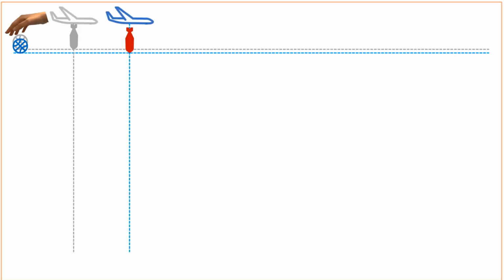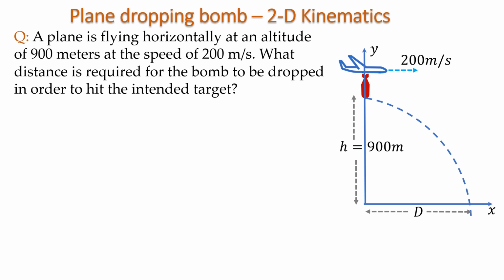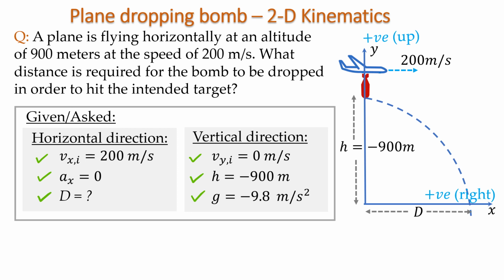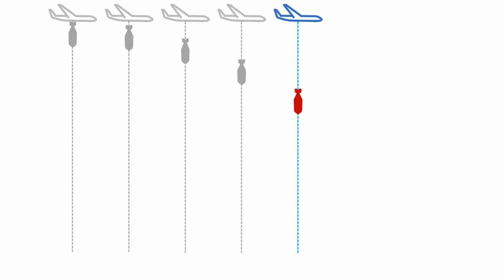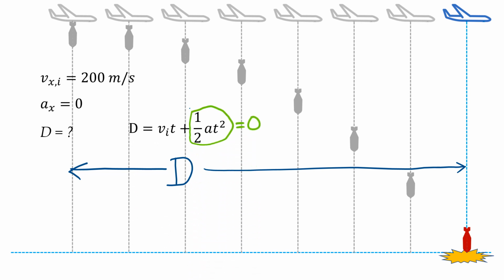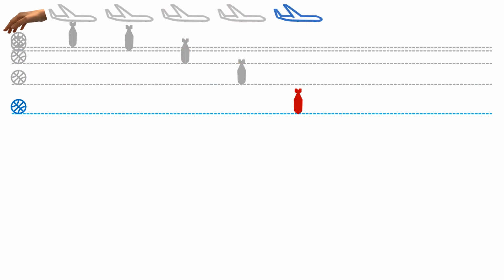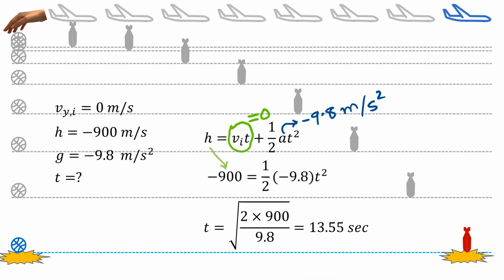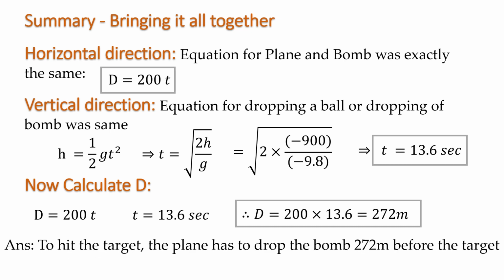Projectile motion || Projectile Motion from a Height || Plane Dropping Bomb - 2D Kinematics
A plane is flying horizontally at an altitude of 900 meters at the speed of 200 m/s. What distance is required for the bomb to be dropped in order to hit the intended target?

This kind of problem is introduced as the first problem for 2-D (two dimensional) kinematics, or projectile motion. A projectile motion may seem complex, but it is really simple one dimension problem when considered in each dimension. The projectile motion when looked in only horizontal direction is very similar to the plane motion which is moving at a constant speed. When the projectile motion is looked in vertical direction, it is very similar to ball being dropped and accelerating due to gravity. The combined motion represents the motion of the bomb. This short video shows the animation so that the concepts are not forgotten.  Hope you enjoy the video.

projectile motion animation
Motion in 2-D Projectile Motion
Dropping a Bomb - Projectile Motion
projectile motion from a height